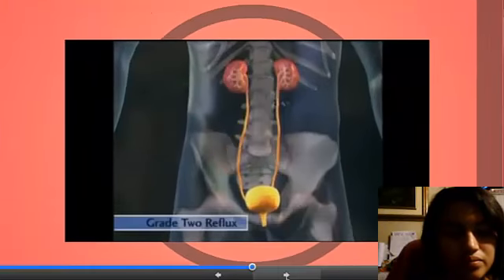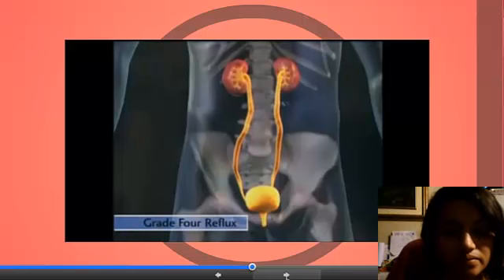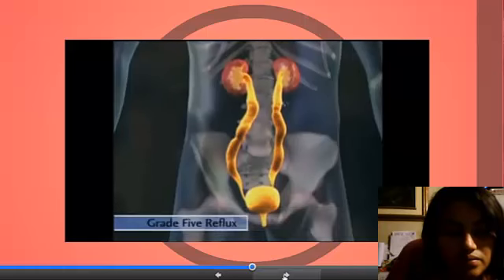antibiotic prophylaxis camt